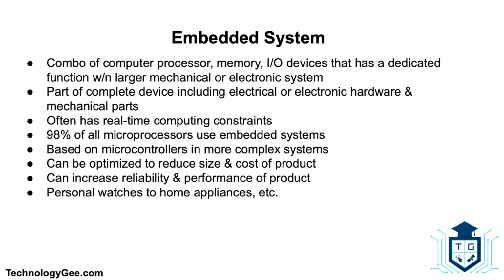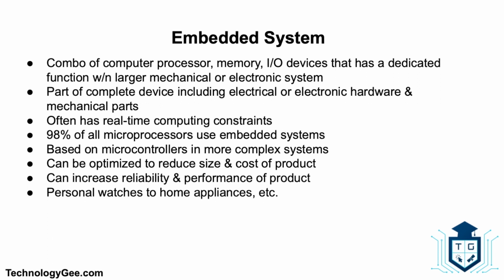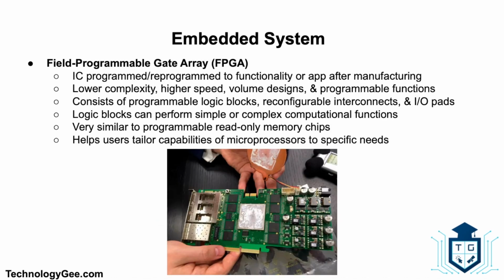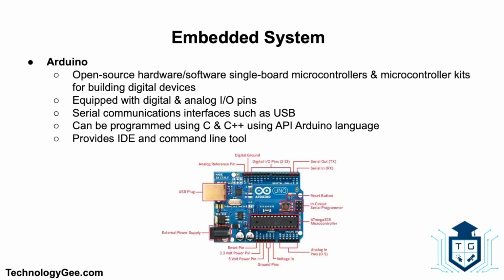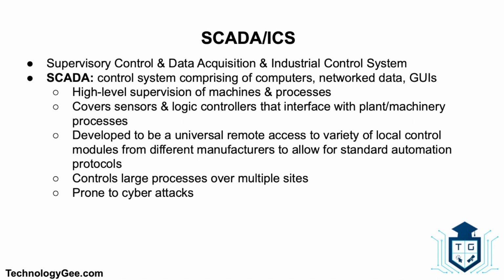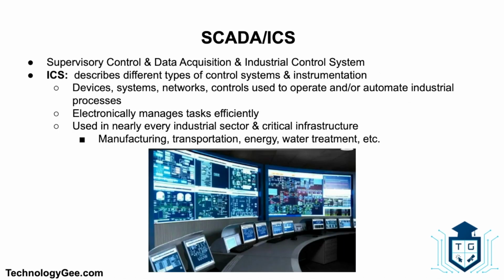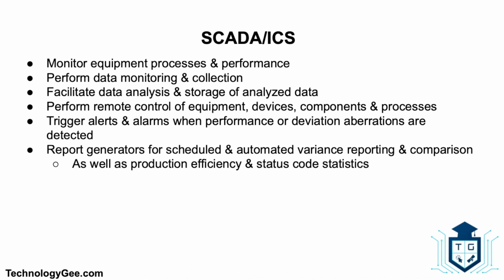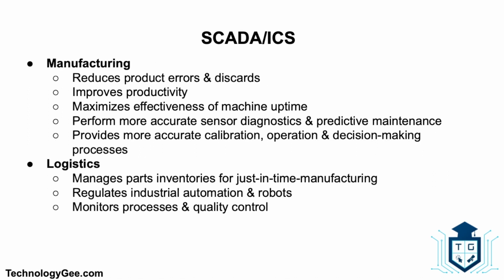Embedded Systems & SCADA/ICS | CompTIA Security+ SY0-601 | 2.6a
In this video you will learn about embedded systems, supervisory control and data acquisition & industrial control systems (better known as SCADA/ICS).